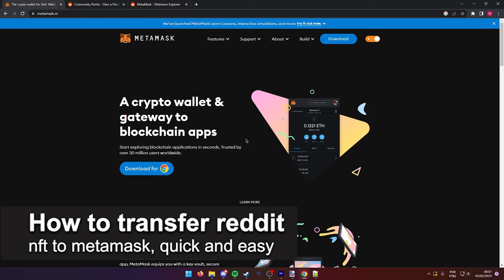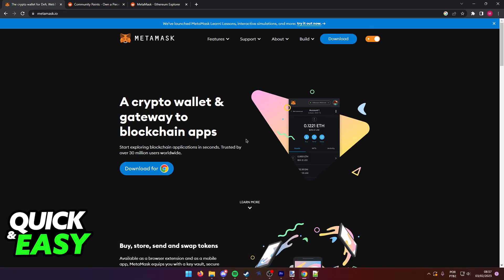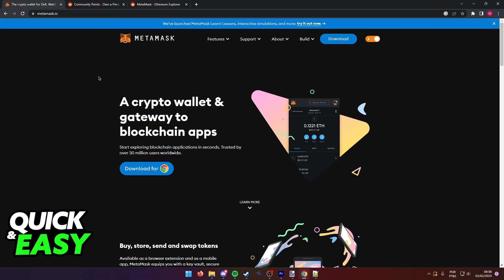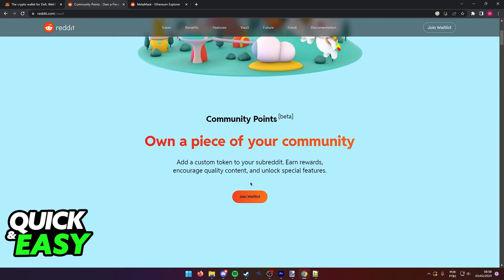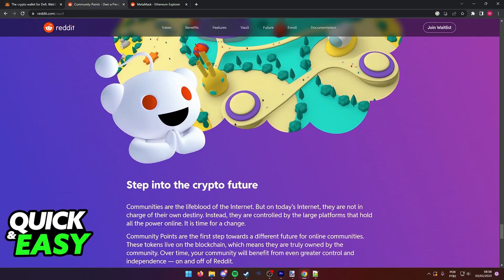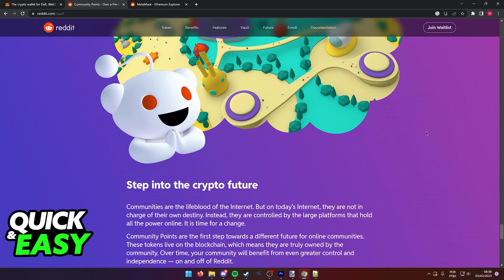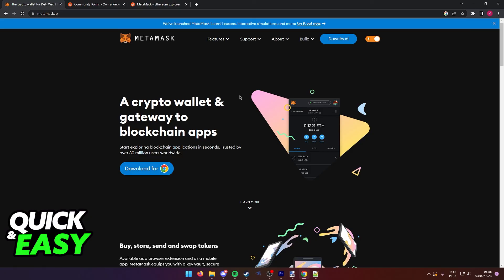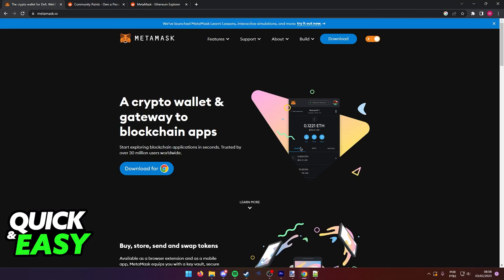How To Transfer Reddit NFT to Metamask [Very EASY!]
In this video I will show you how to transfer reddit nft to metamask.

I hope I have helped you with the video!